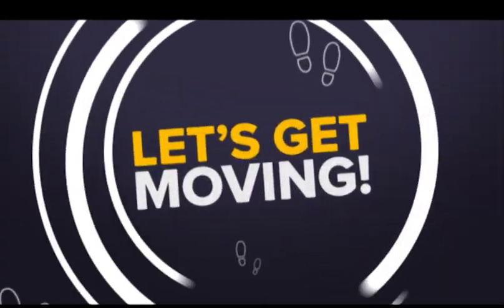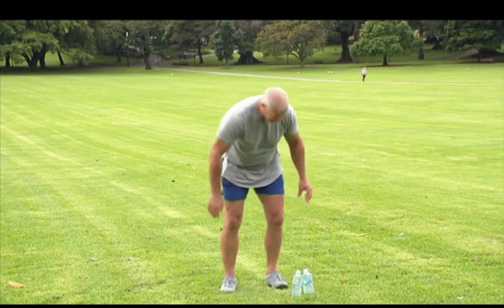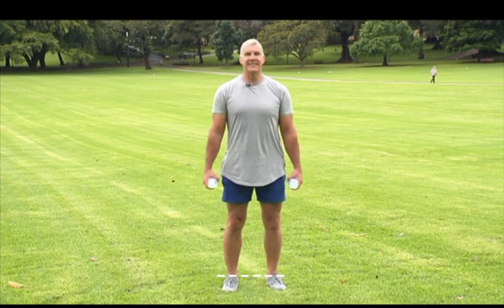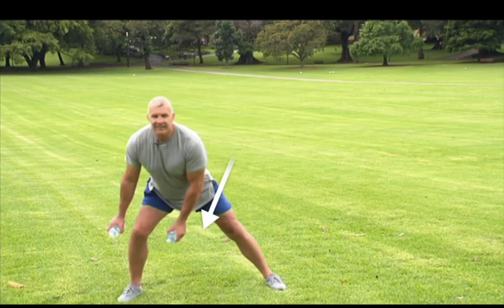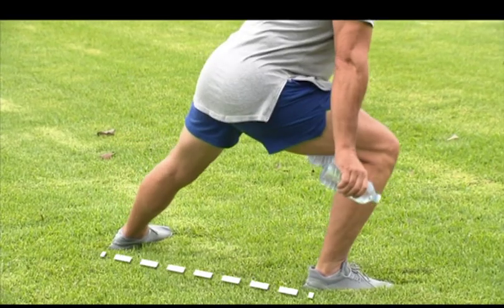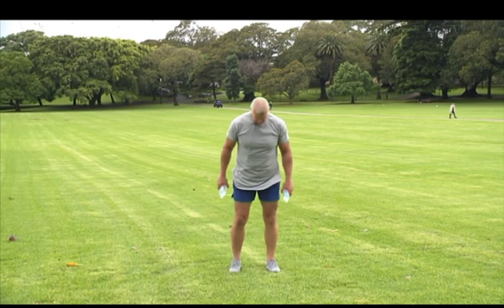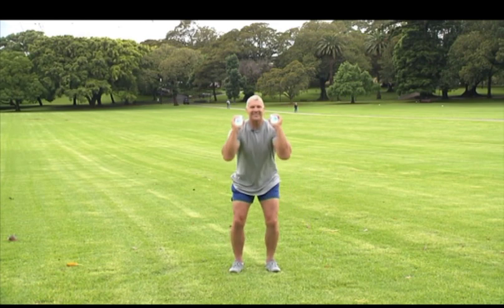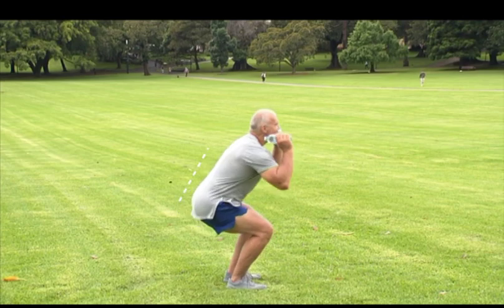EPS42: Home Routine